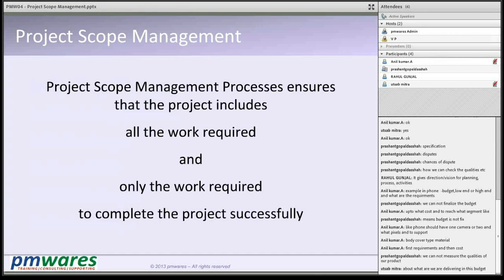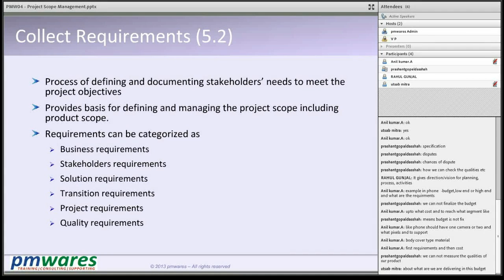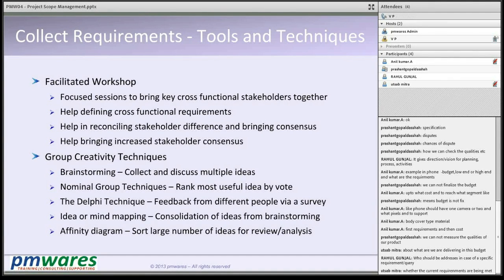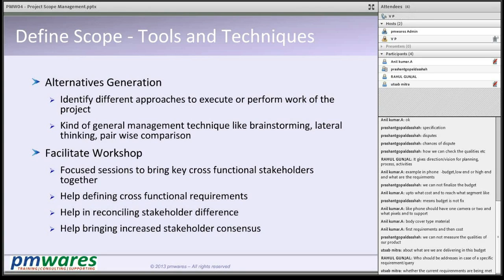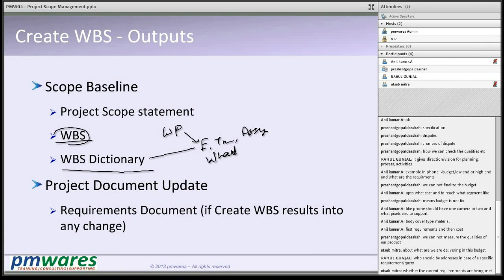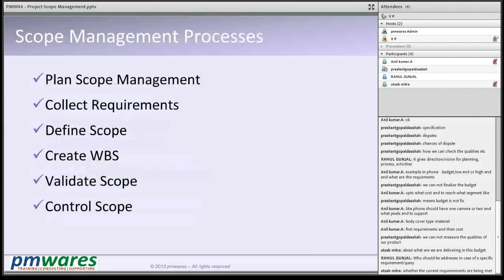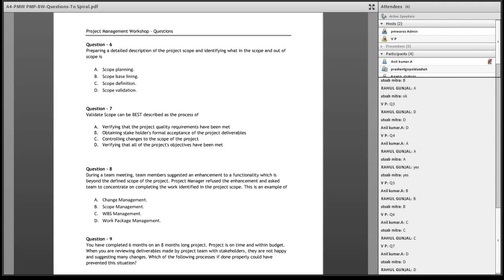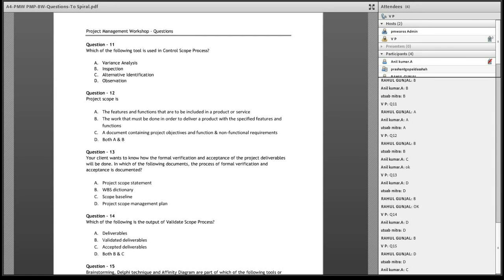PMP Workshop in Live Virtual Classroom - Sep-2014 - P06 - Scope Management